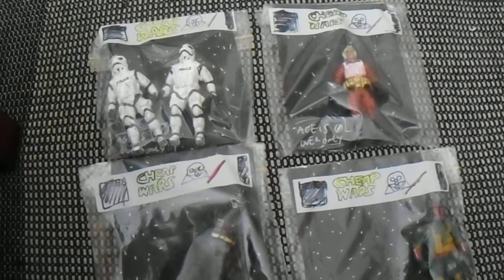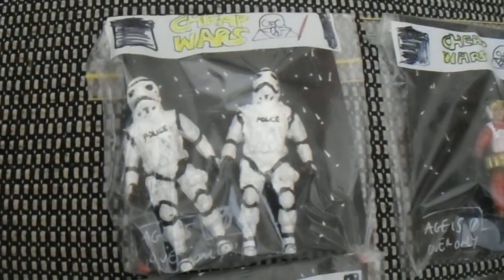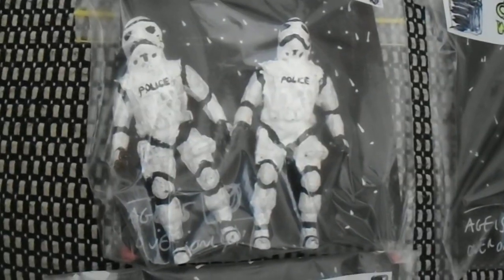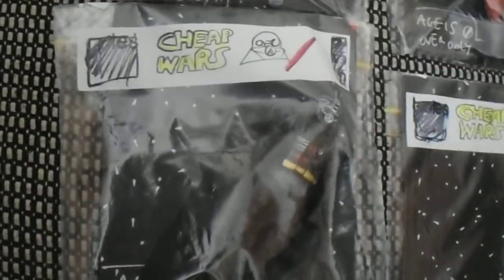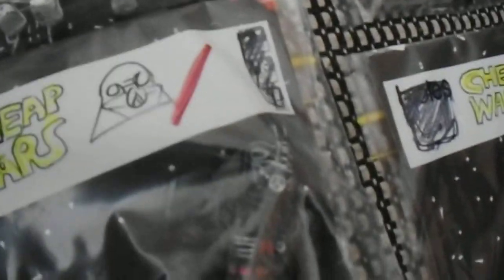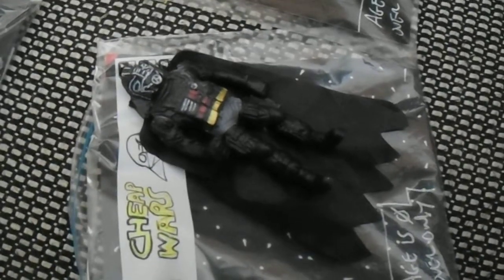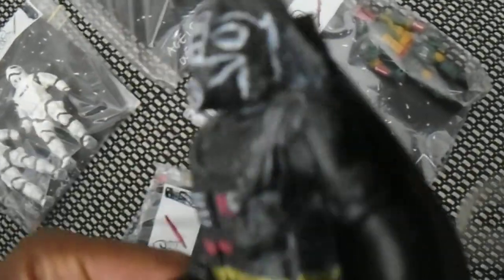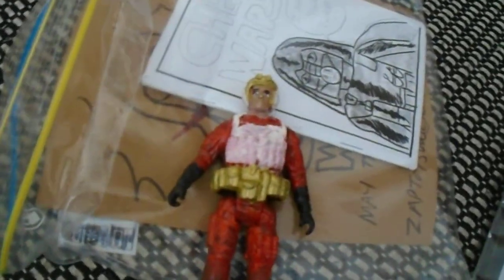BOOTLEG BUSTER EP 34 (customized bootleg action figures 34)RAW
HERE IT IS LADIES AND GENTLEMEN THE 34TH EPISODE OF BOOTLEG BUSTER TOYS (customized bootleg action figures 34) !!!

TODAYS SUBJECT IS CHEAPWARS

A BOOTLEG SET OF STARWARS TOYS

THIS WAS SUPPOSE OT BE A LIKE A HOMAGE TO OTHER GREAT ARTIST WHO DO BOOTLEG STARWARS TOYS LIKE

SUCKEDELIC, KILLER BOOTLEG,AND OTHER BOOTLEG TOY MAKERS WHO THIS KIND OF STUFF

BUT MOSTLY IT WAS A WAY OF SAYING SCREW STAR WARS FOR WHAT IT IS AND SCREW F***ING DISNEY FOR MILKING IT AS I
CAN CONFESS I DIDN'T LIKE THE LAST JEDI

SO THERE ...EXPECT FOR LUKE SKYWALKER'S PART AND KYLO REN AND REY'S TEAM UP SCENE THAT'S ALL I'D ENJOYED REALLY

SO HERE'S MY TAKE ON STAR WARS  BOOTLEG SERIES ...SO THAT'S MY WAY ANYWAY !!!

PLUS THIS IS A RAW VERSION OF BOOTLEG BUSTER TOYS TOO
SO NO EDITING

AND DON NOT HESITATE TO COMMENT ON MY WORK